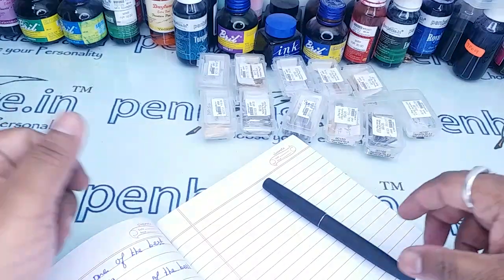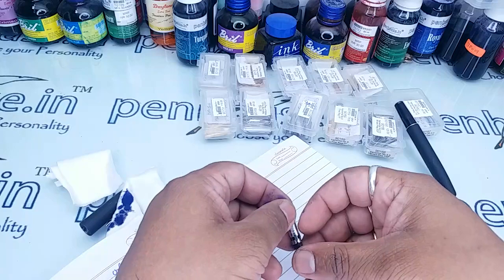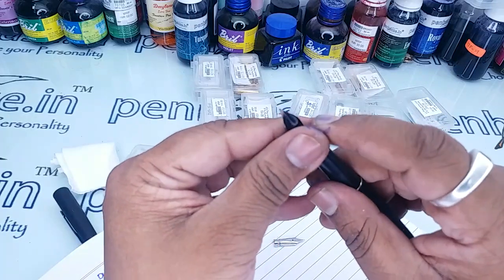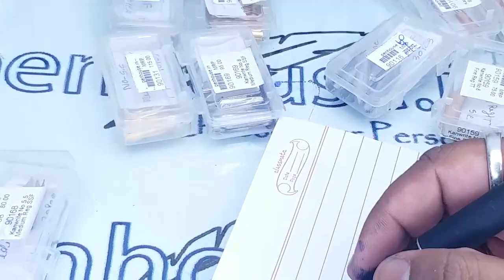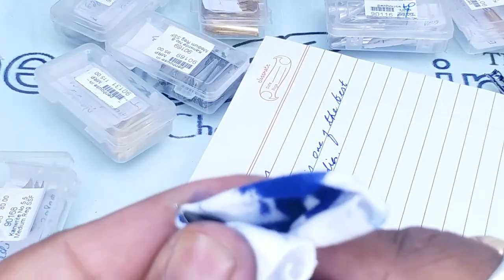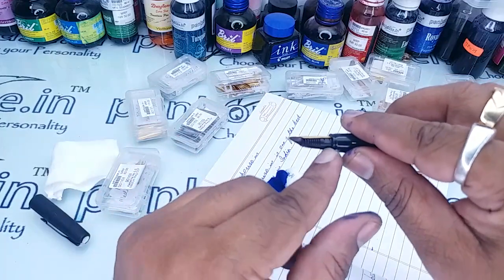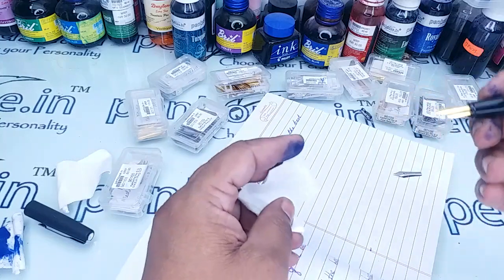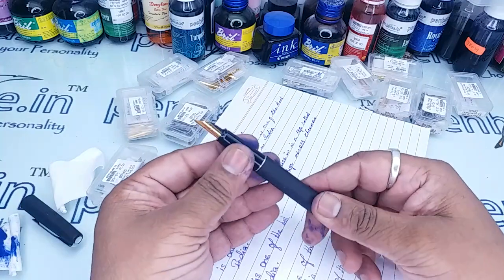Parker Frontier Fountain Pen Nib changing Method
Normally you cannot find Parker Frontier Fountain Pen Nib seperately in the market. We have suggested No.5.5 Nib and No.8 Nib for the replacement.
In this video you can understand how we can easily change the nib of Frontier Fountain Pen.